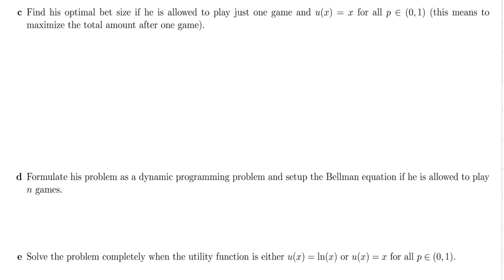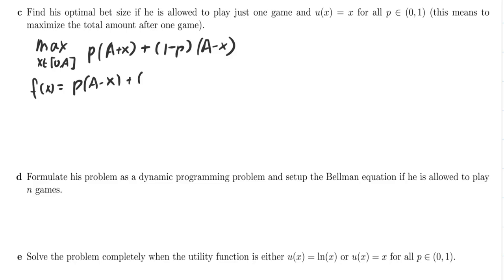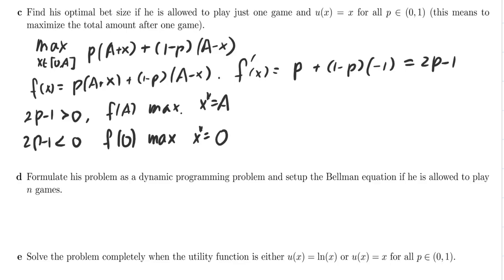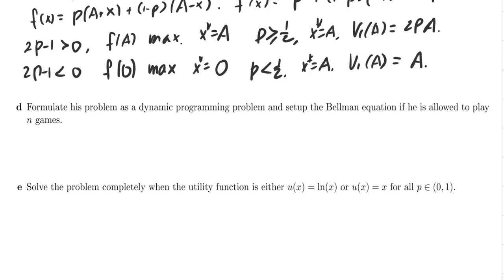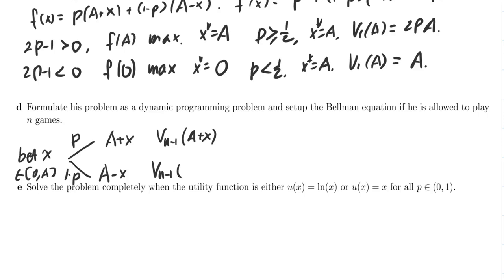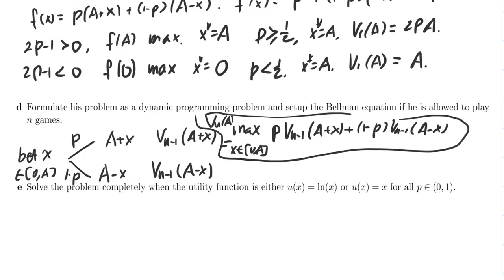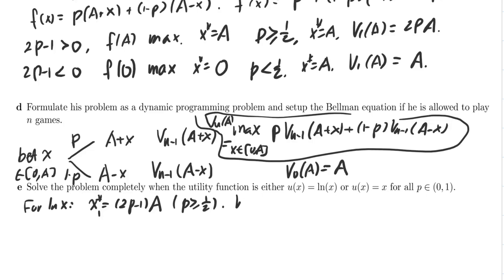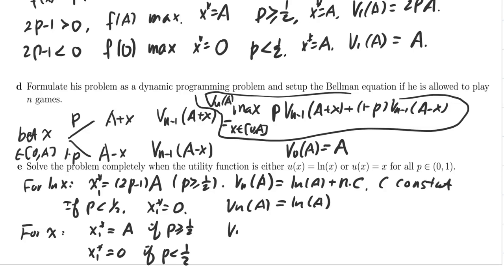Example 4.4 Gambling Model: Part 2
The second part of an example of stochastic dynamic programming